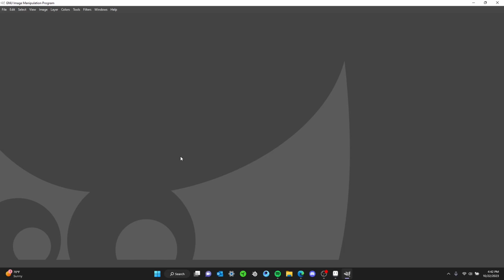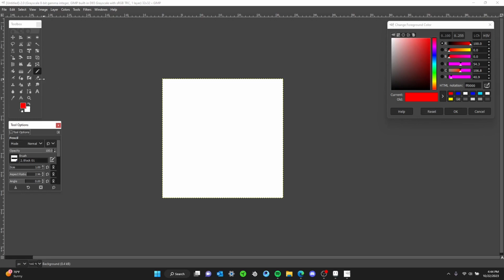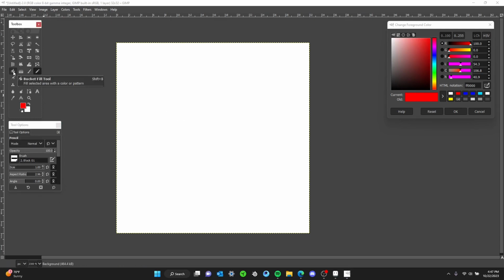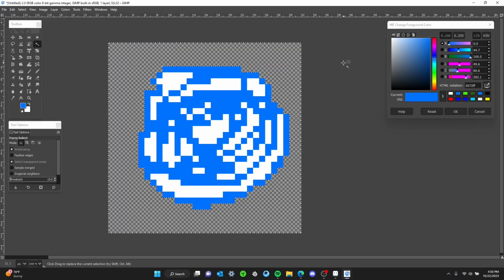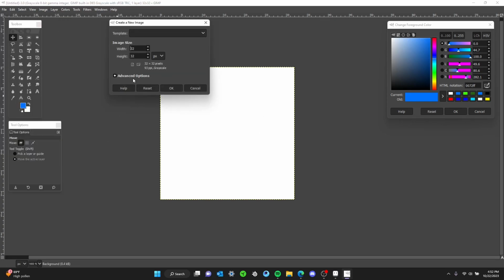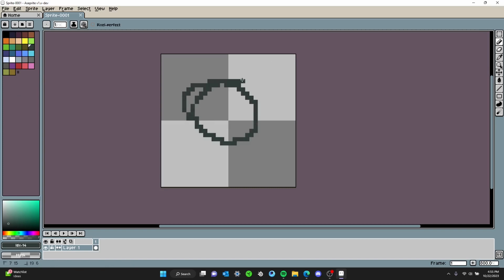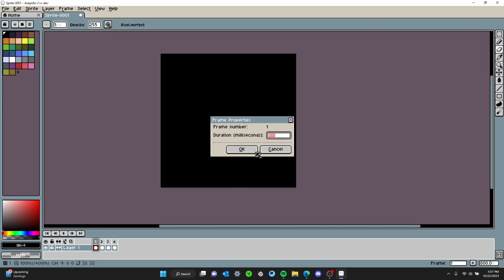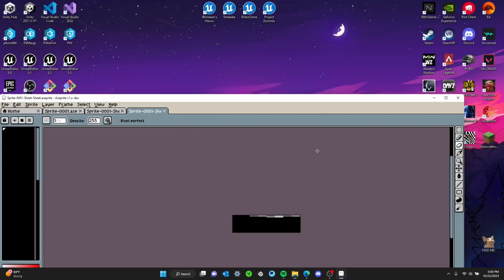Gimp/Aseprite - How to make 2D Pixel Art and Animations in Gimp & Aseprite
In this video, I will teach you guys how to use all the tools in Gimp and Aseprite to make 2D Pixel Art and Animations.